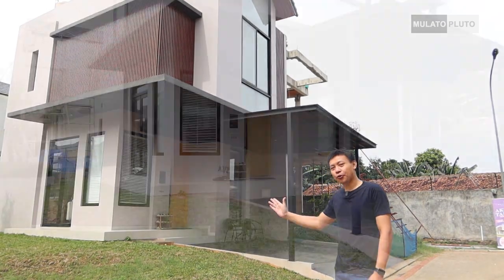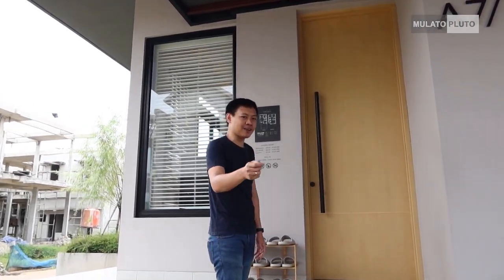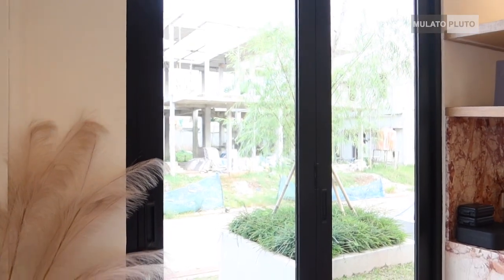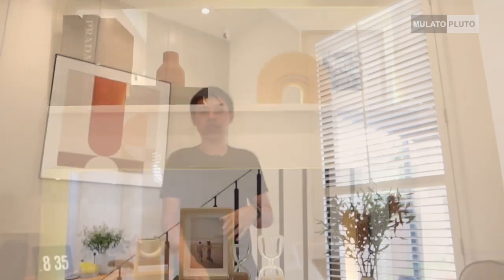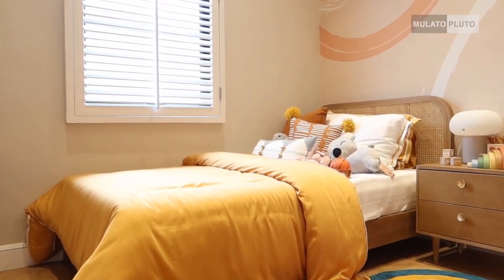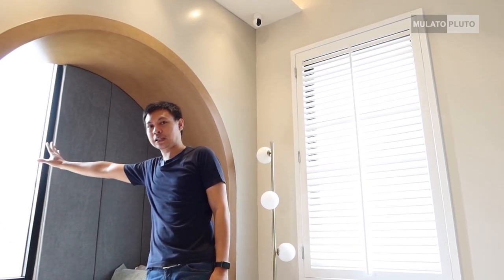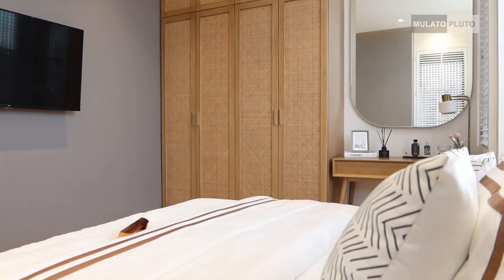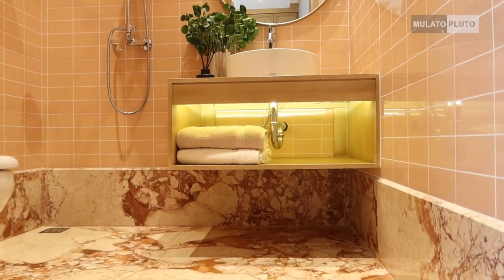Rumah Modern Minimalis Desain Scandinavian Style | Fortunia Residence South City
Agent Co:
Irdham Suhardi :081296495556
Salah satu cluster premium terbaru di kawasan Tangerang adalah Selatan adalah Fortunia Residences 2. Cluster ini berlokasi di kawasan superblock
SouthCity yang dilengkapi dengan berbagai fasilitas. Apalagi area cluster
ini juga dikelilingi oleh taman hijau, sehingga suasana hunian sangat nyaman untuk ditempati.

Setiap unit Fortunia Residences 2 dibangun dengan desain modern tropis yang minimalis. Tampilan setiap rumahnya sangat unik dan estetik. Tak hanya itu, material yang digunakan dalam membangun Fortunia Residences 2 juga menggunakan bahan terbaik yang membuat kualitas rumah terjaga.

Fortunia Residences 2 menawarkan 2 tipe unit rumah, yaitu Tipe Oak yang stylish dan Tipe Willow yang lega. Untuk harga unit Fortunia Residences 2 mulai dari Rp 1,4 M sampai Rp 2,6 M. Jika Anda tertarik dengan Fortunia Residences 2, segera hubungi Property Manager Cari Properti.

Fasilitas

Bicara soal fasilitas, Fortunia Residences 2 menyediakan fasilitas lengkap. Pada kawasan cluster, tersedia fasilitas Swimming Pool serta Outdoor Gym yang bisa Anda manfaatkan untuk berolahraga. Ada juga fasilitas taman bermain anak yang bisa dijadikan area si kecil bereksplorasi. Tak ketinggalan, fasilitas keamanan 24 jam juga tersedia lengkap dengan penjagaan ketat dan CCTV.

Area sekitar cluster juga dikelilingi oleh berbagai fasilitas, mulai dari mini market, pusat perbelanjaan, fasilitas kesehatan, dan institusi pendidikan.

Lokasi

map
Fortunia Residences berlokasi di kawasan superblock SouthCity seluas 57 hektar. Lokasinya dekat dari berbagai fasilitas transportasi, seperti Halte TransJakarta Southcity, Stasiun KRL Jurangmangu, dan akses menuju Lebak Bulus. Lokasinya juga dekat dari berbagai fasilitas umum, diantaranya adalah sebagai berikut :

Pusat perbelanjaan terdekat : Mall Cinere, Bellevue Mall, Living Plaza Cinere
Fasilitas kesehatan terdekat : RS Puri Cinere, RS Hermina Ciputat
Institusi pendidikan terdekat : Sekolah Labschool Cirendeu, Sekolah Kharisma Bangsa, Universitas Terbuka, UIN Jakarta